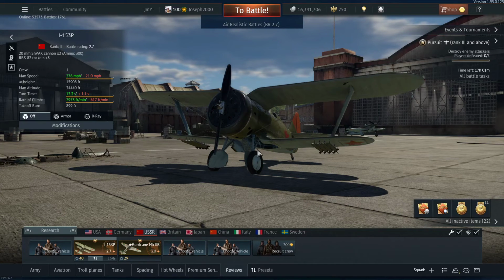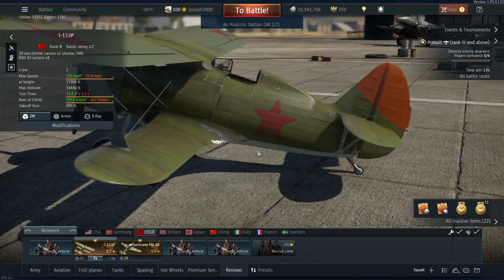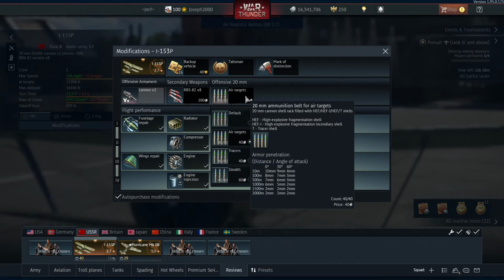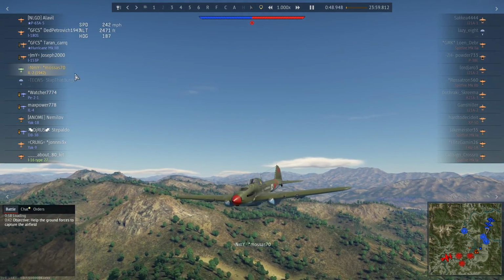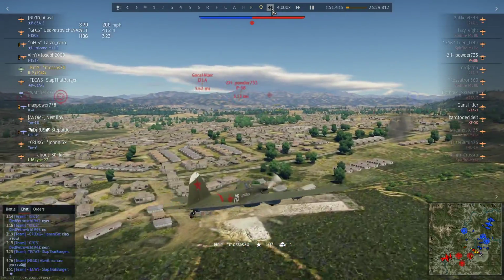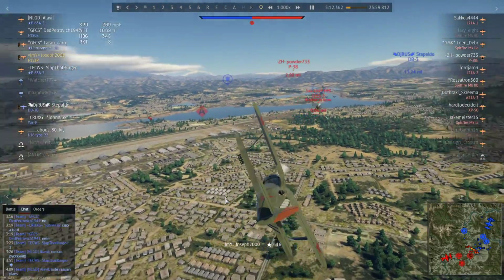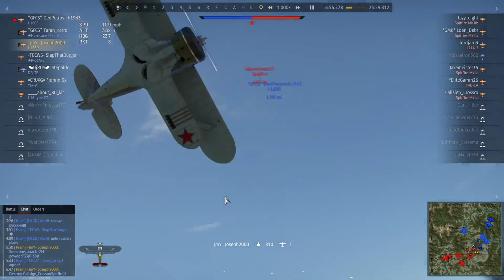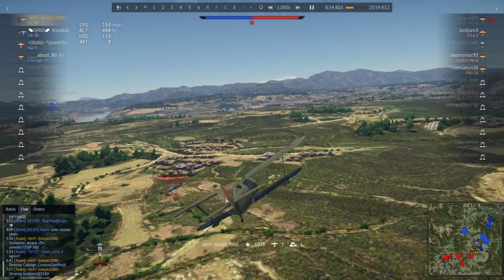War Thunder: I-153P Review. Agile but Sparky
Hey folks, today its a review on the I-153P. This little biplane is fun, agile, and has fun characteristics, but the guns are a little sparky. This aircraft is worth it on a discount but not full price. Hope you enjoy!